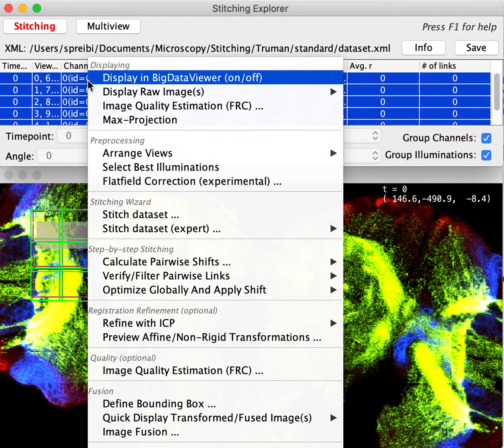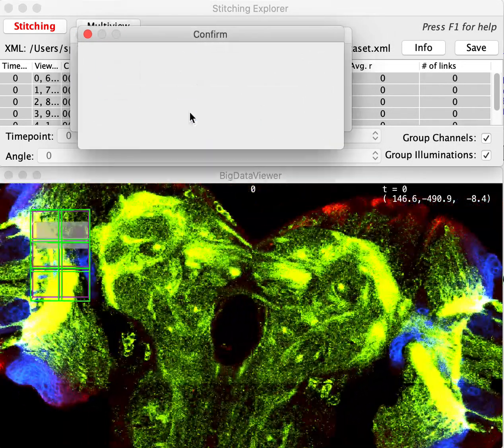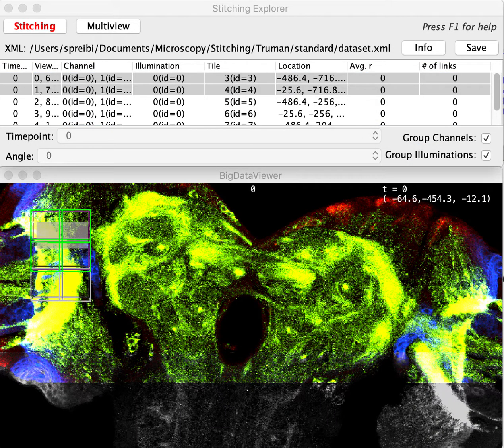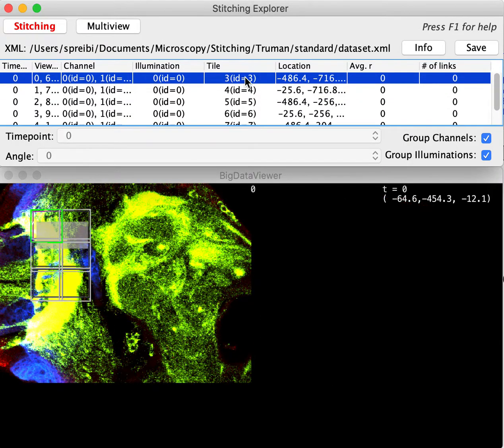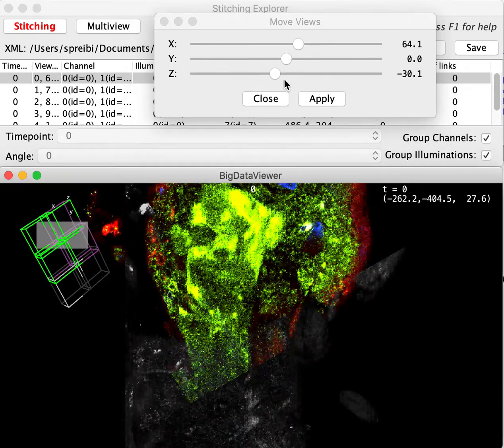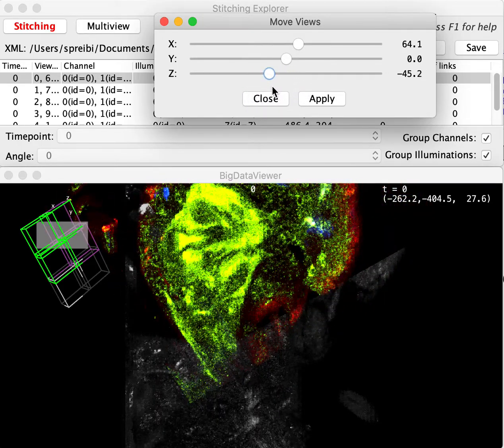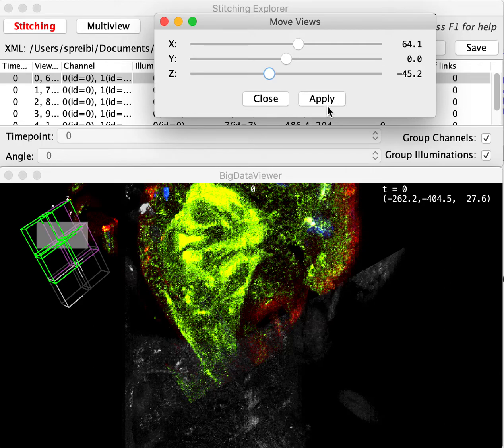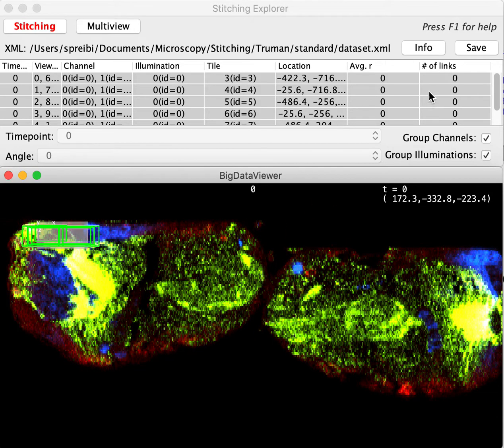Interactively moving tile(s) in BigStitcher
This video illustrates how to use BigStitcher in order to interactively move one or more tiles to their approximately correct positions.